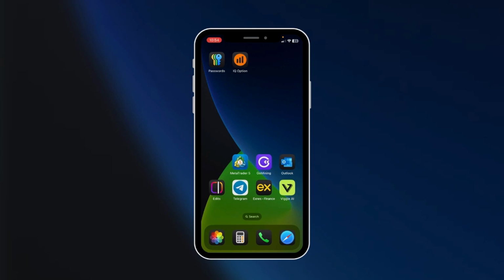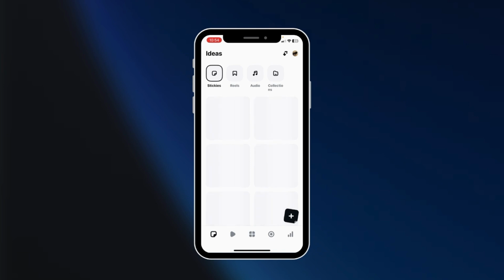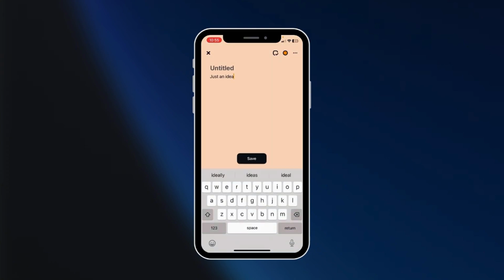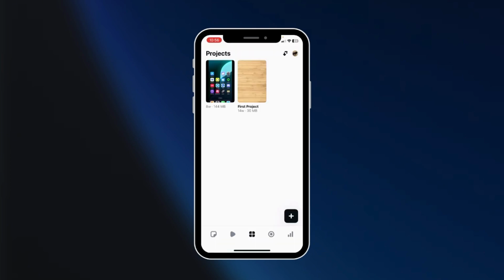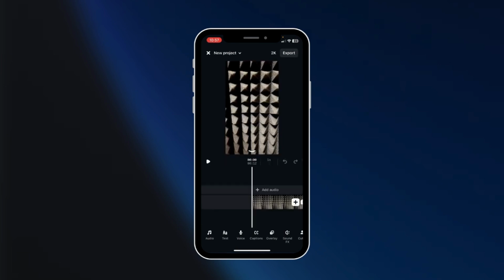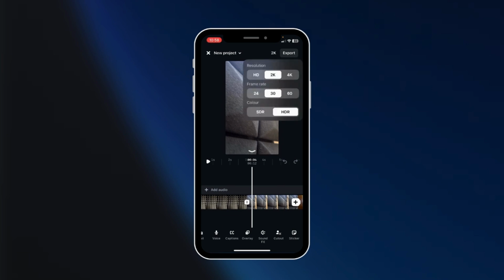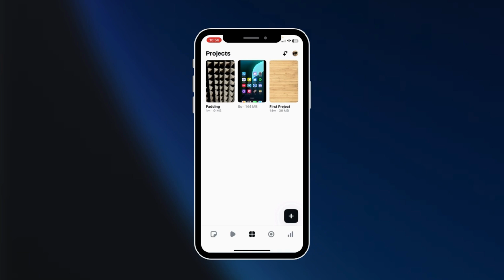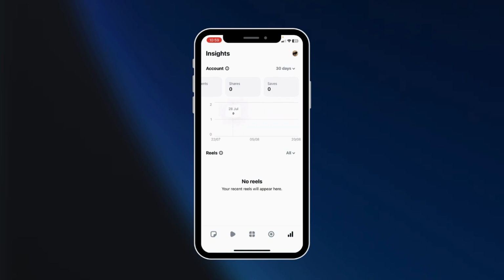How to Use The Edits App (Step-by-Step)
Learn how to use the Edits app step-by-step and start creating stunning videos like a pro! 🎬 In this quick tutorial, I’ll guide you through every feature — from basic trims to advanced effects. Perfect for beginners and content creators looking to boost their editing skills fast! 🚀